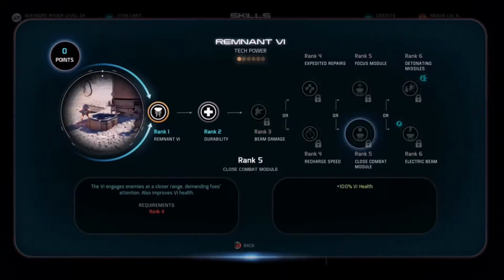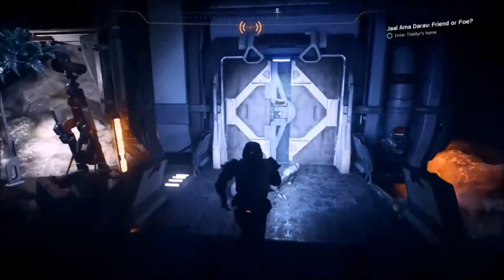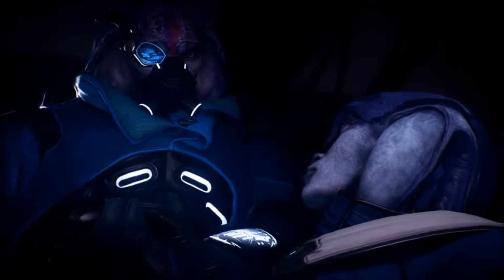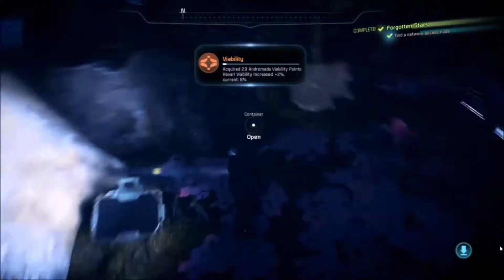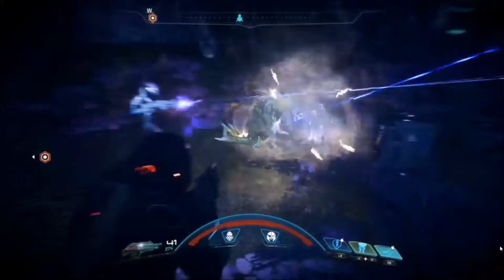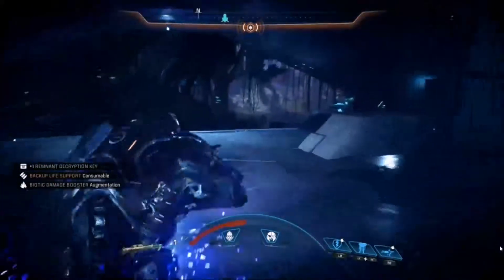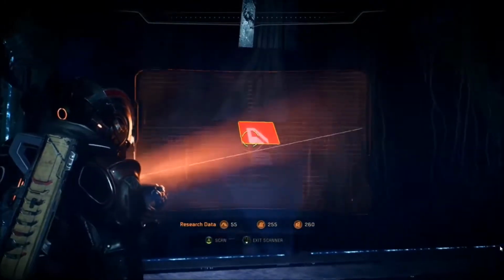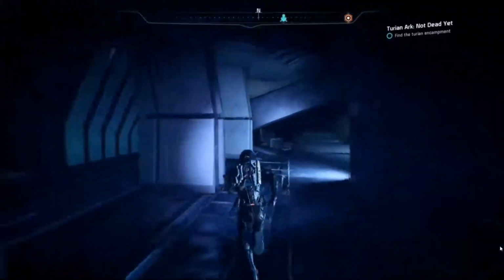The Search for Home - Mass Effect Andromeda Ep 37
Twitch.tv/wayndre